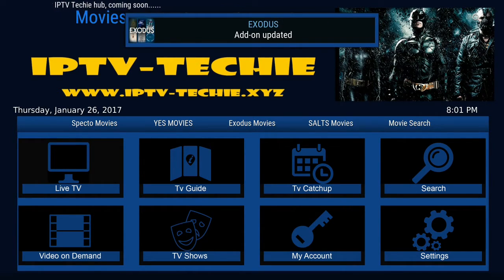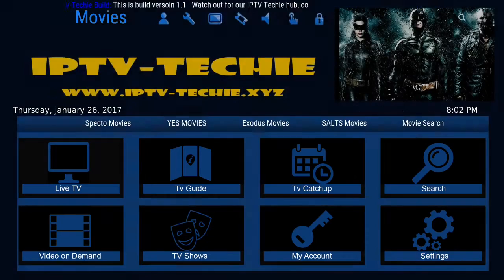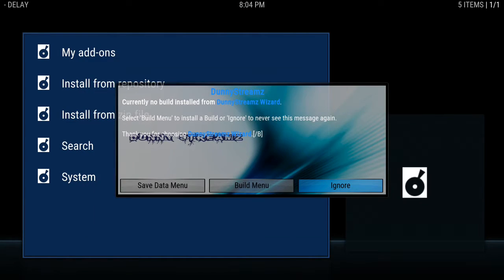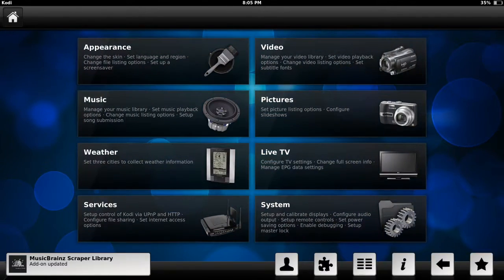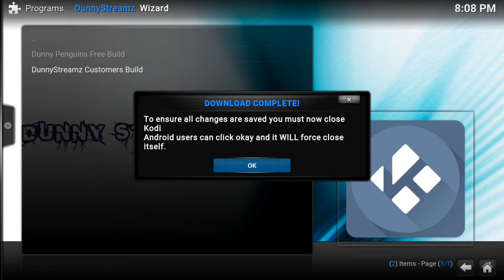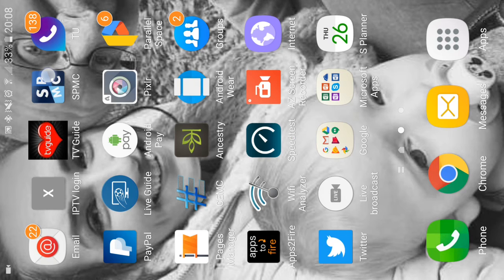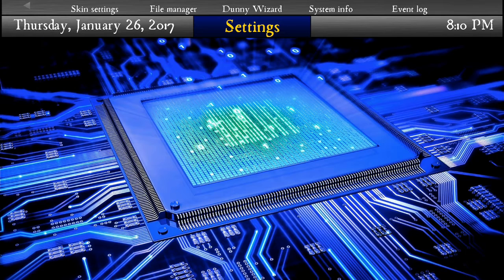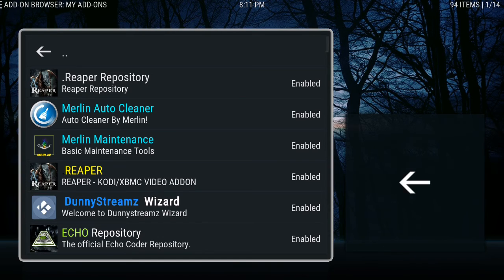DunnyStreamz Wizard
How to install the new DunnyStreamz Wizard for all DunnyStreamz builds